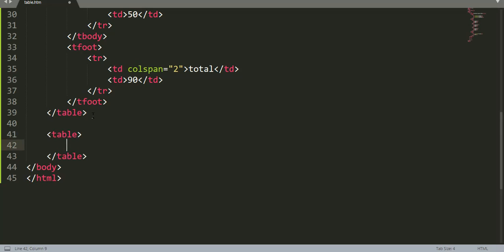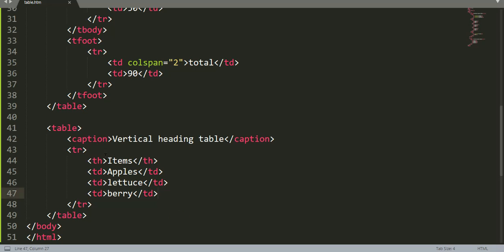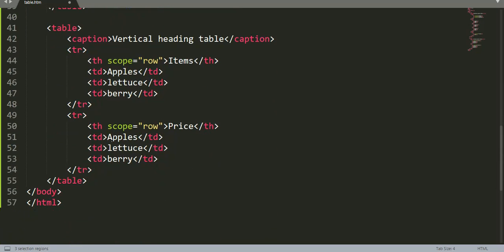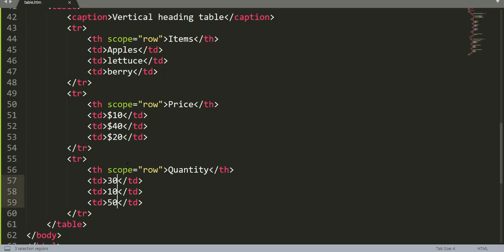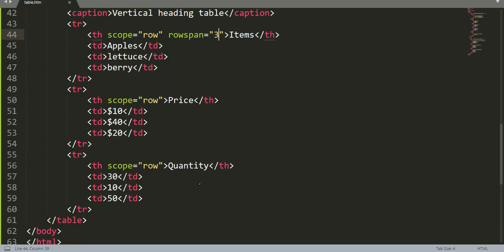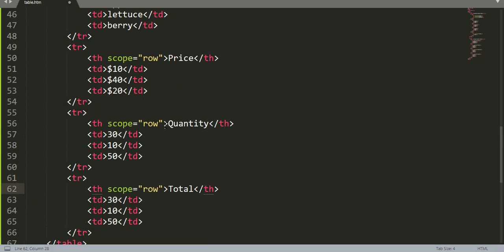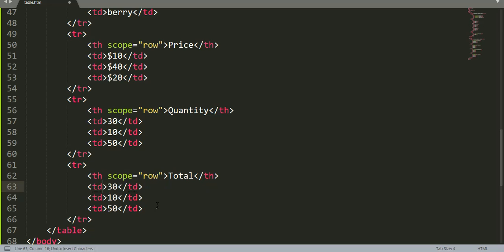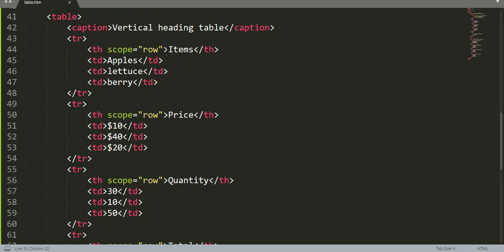37 Creating tables Vertical table